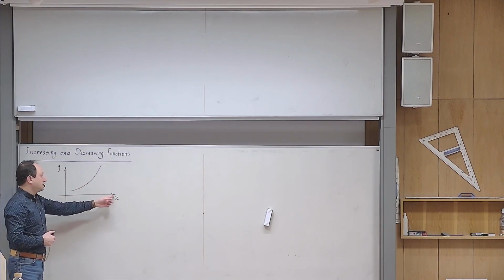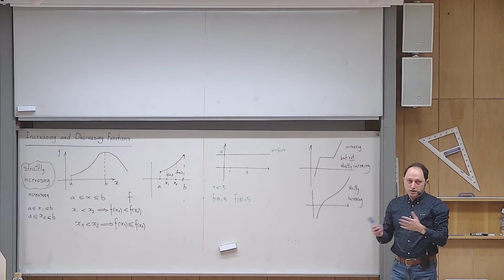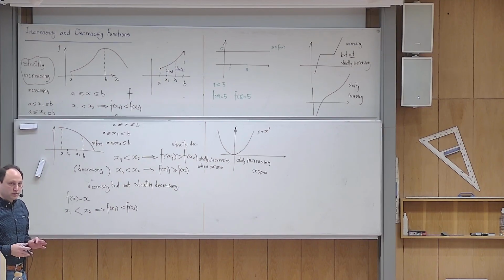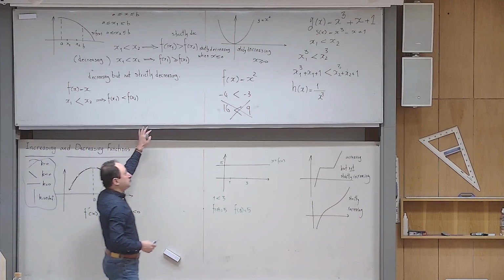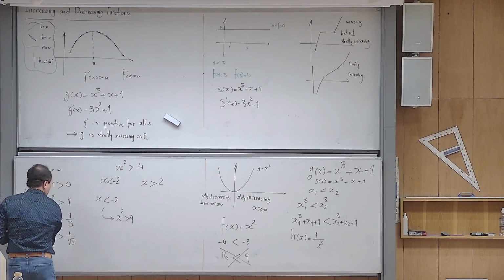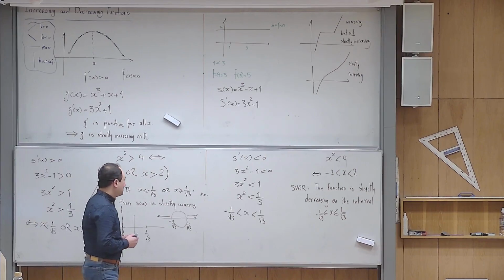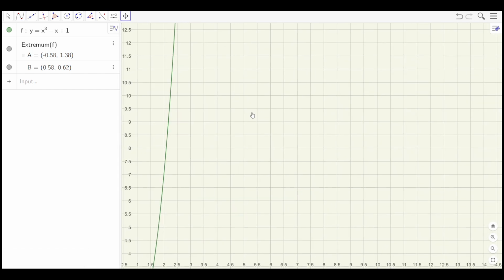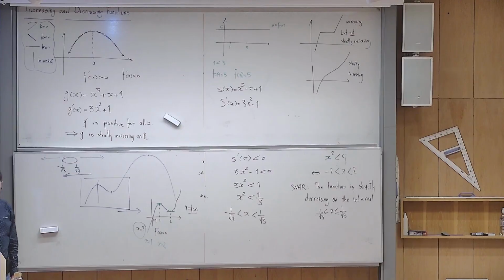Matematik 3c, Increasing and Decreasing Functions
In this video, I present the notion of an increasing as well as a decreasing function.